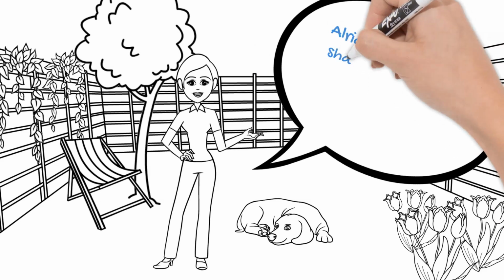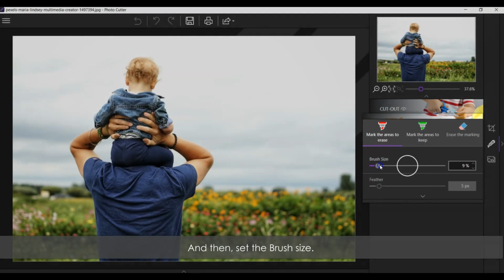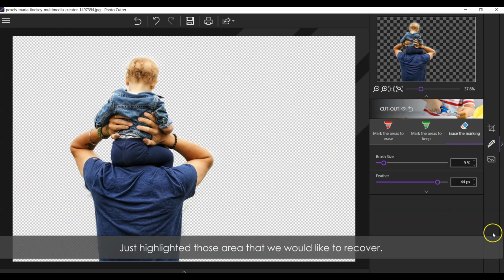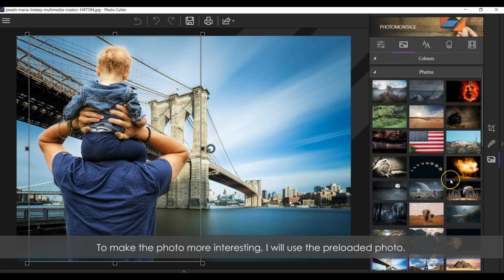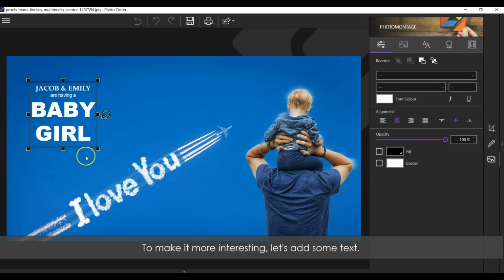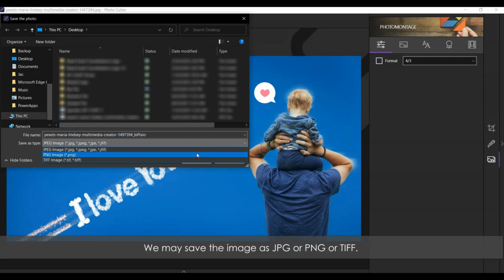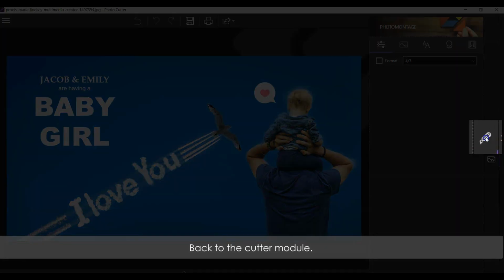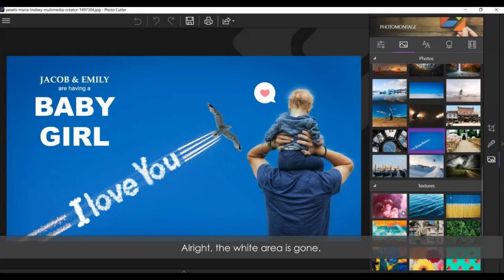🆕Erase Image Background Easily With Inpixio Photo Cutter! ➡ Erase Image Background Just 1-Click!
The video is about Erase image background easily with InPixio Photo Cutter!   but also try to cover the following subject:
-Erase image background
-Create a photomontage
-Step by Step by using InPixio Photo Cutter

 Something I observed when I was searching for info on Erase image background easily with InPixio Photo Cutter! Was the lack of pertinent information.
Erase image background easily with InPixio Photo Cutter! However is an subject that I know something about. This video therefore should be relevant and of interest to you.

This channel has other similar video clips about Erase image background, Create a photomontage and Step by Step by using InPixio Photo Cutter
If you were searching for more details about Erase image background or Create a photomontage did this video assistance?
Perhaps you wish to comment listed below and let me understand what else I can help you with or information on Erase image background easily with InPixio Photo Cutter!.